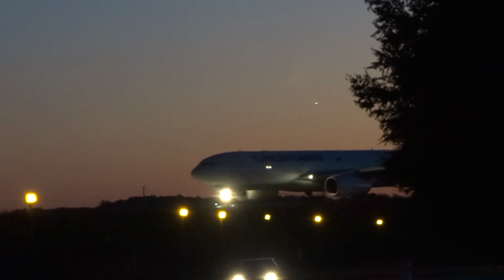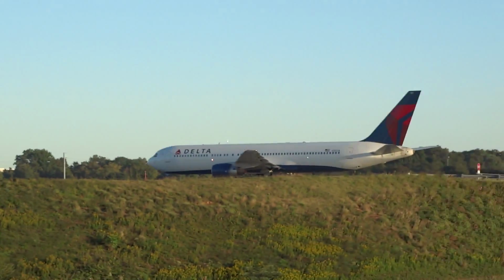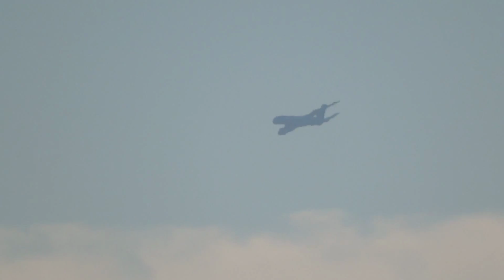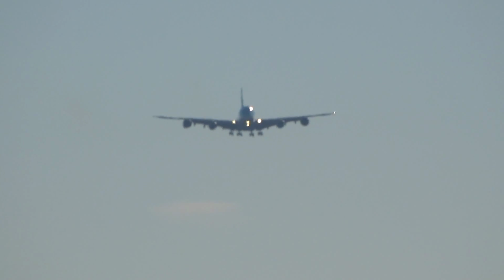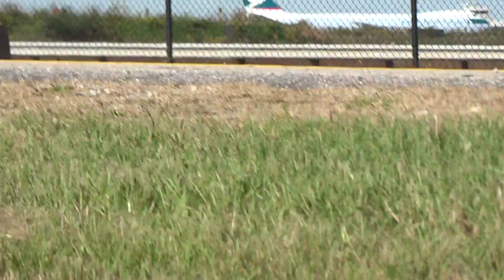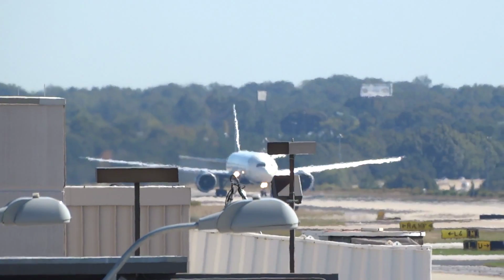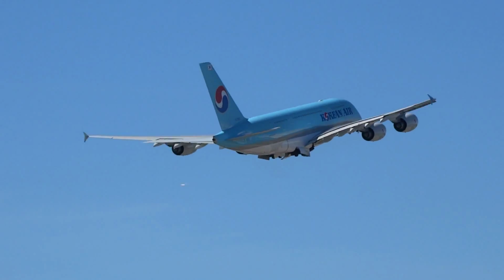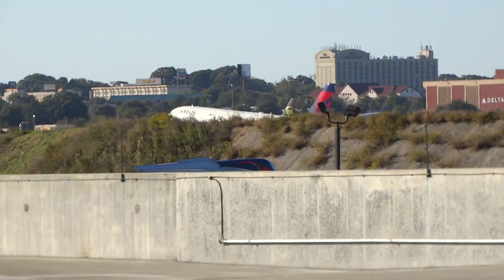ATL: Skymeadow Sunrise & 5K on the Runway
Saturday, 10/17/2015 - Welcome to this channel's first ever Skymeadow sunrise session! On a morning in which Maynard held his first ever 5K on the runway, we avoid unnecessary exercise in order to watch them flyin machines. With Rwy 28 full of runners, joggers & lolly-gaggers, 27L was the place to be. But that's just the beginning! Join us as we deliriously loiter throughout the morn and into the afternoon. Doin all the hootin & hollerin that this channel is known for. Bobby & Benjamin have cameo appearances. So go on. Push Play! Ya'll won't regret it, ya hear!?

Greenwood Skunkworks Video Design Bureau - Aviation Squad